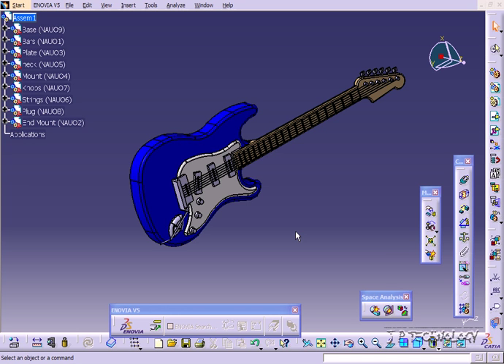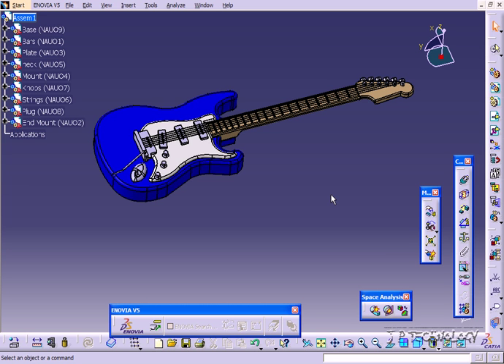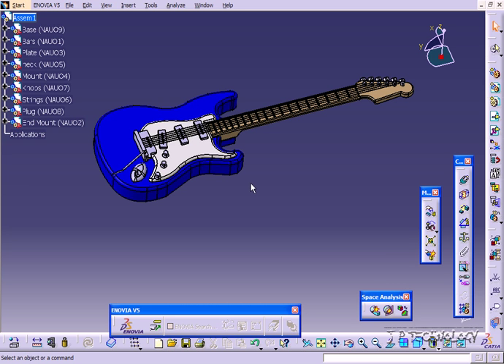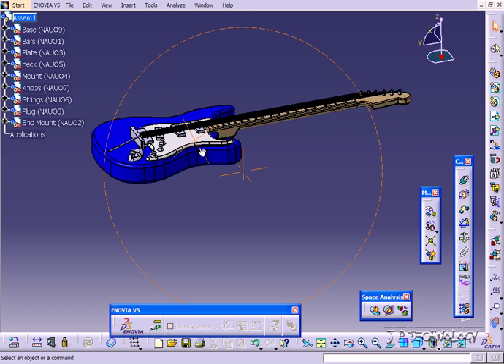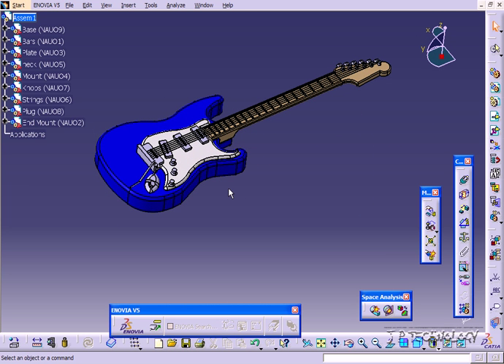CATIA V5 Tutorial - Constraint Vs Positional Assemblies [109]